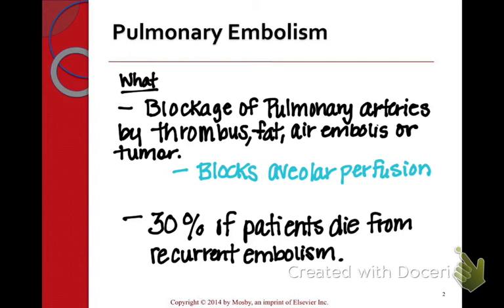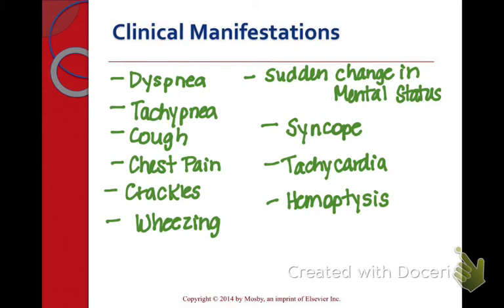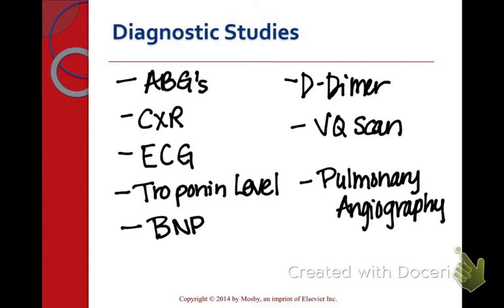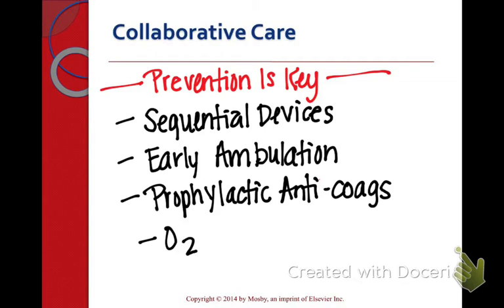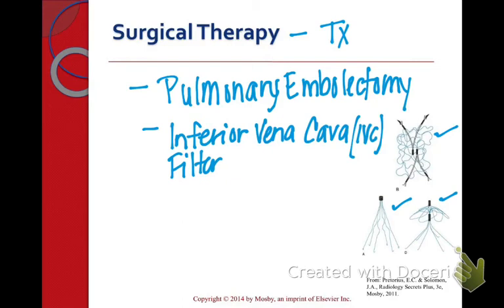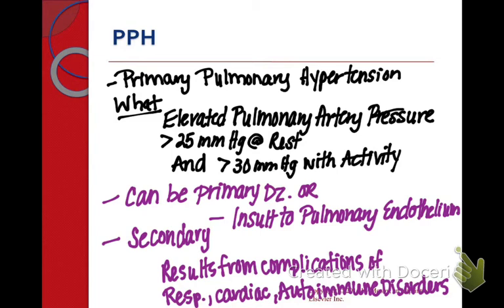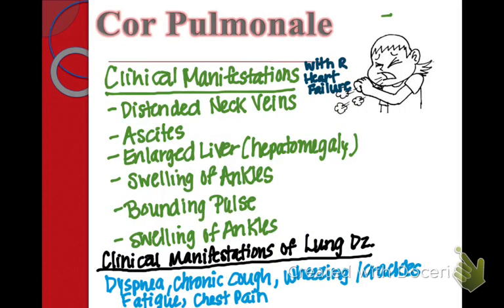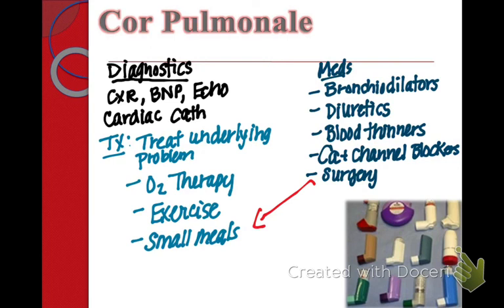Threats to Oxygenation 3a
Vascular Lung Disorders and Cor Pulmonale